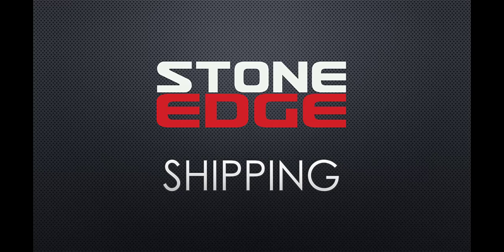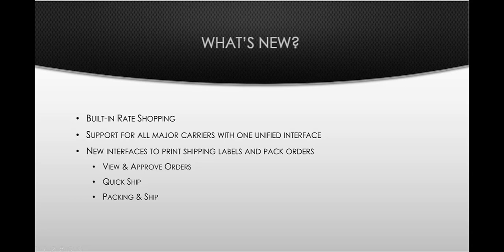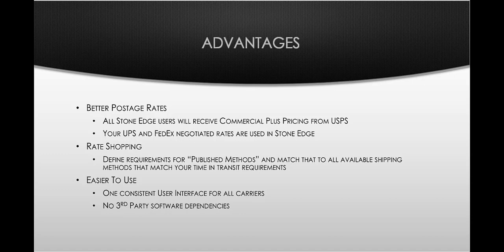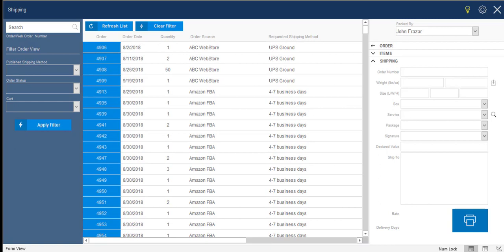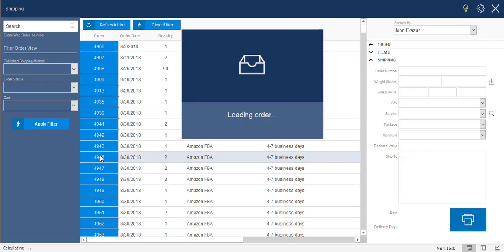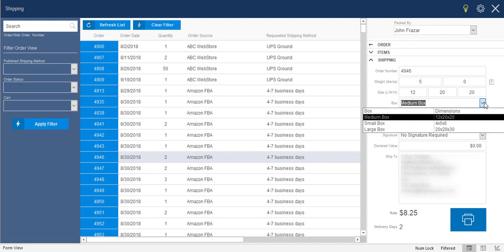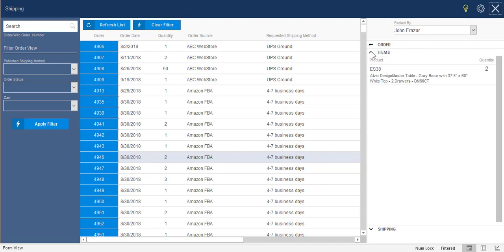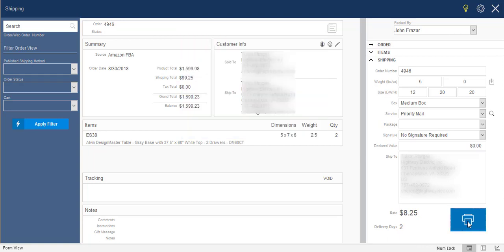Shipping in The Stone Edge Order Manager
Learn about the latest improvements to shipping and how you can now print shipping labels within the Stone Edge Order Manager.  This covers the basic shipping functionality only.